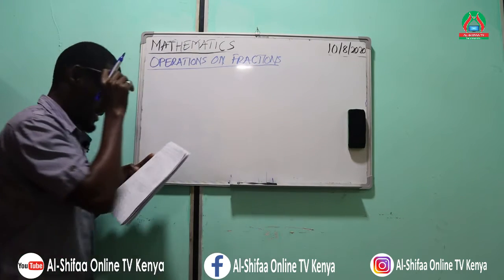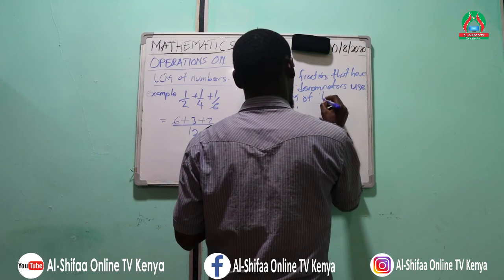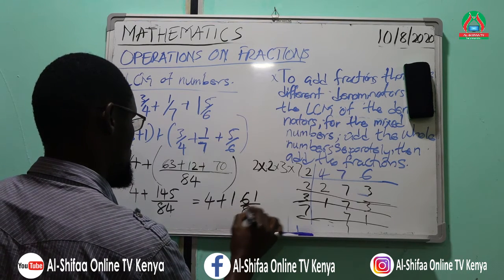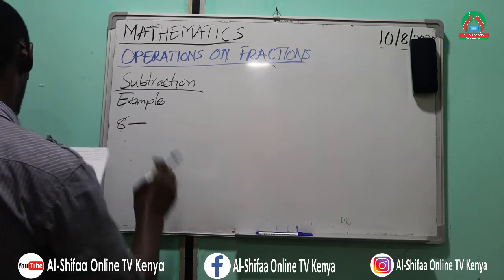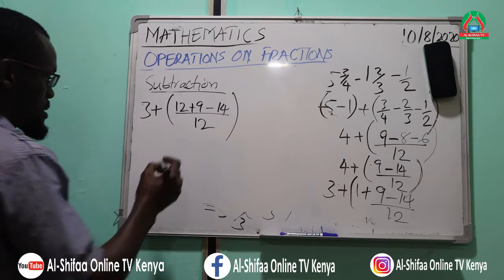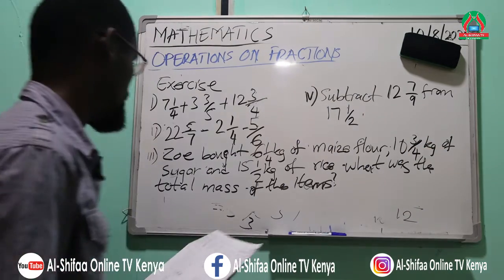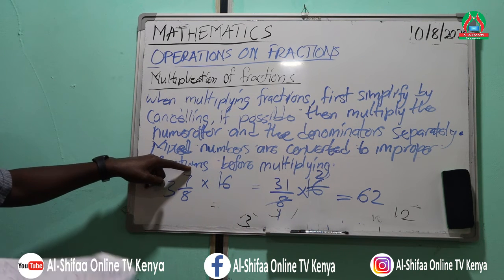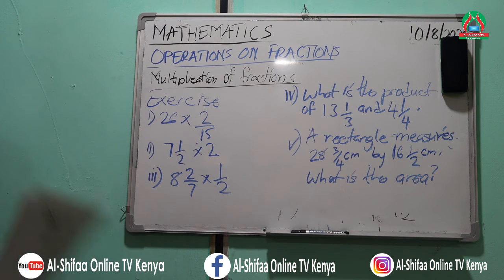MATHEMATICS LESSON PRIMARY LEVEL REVISION